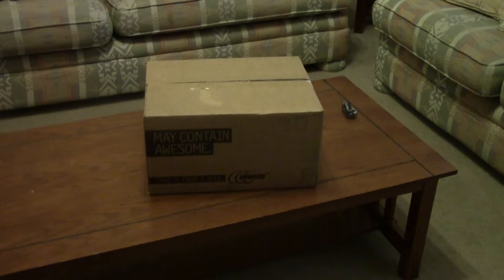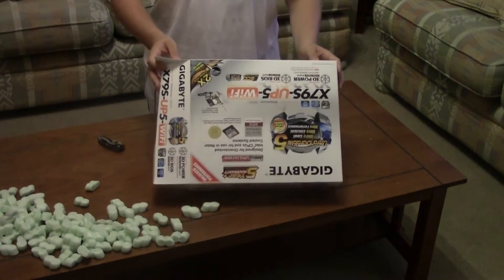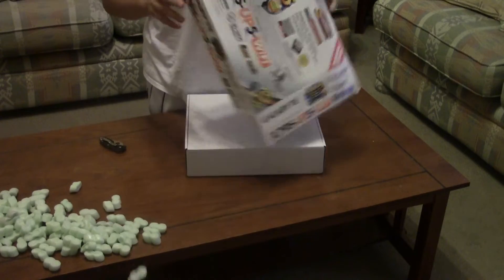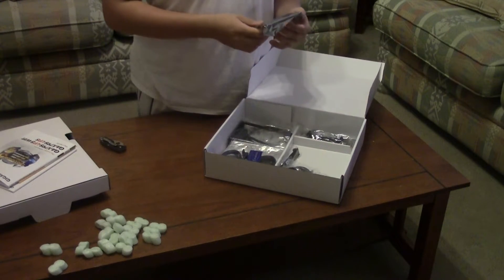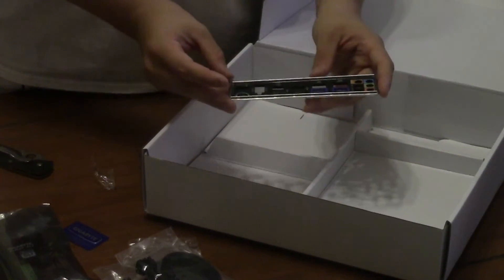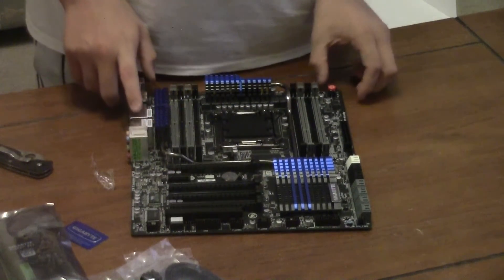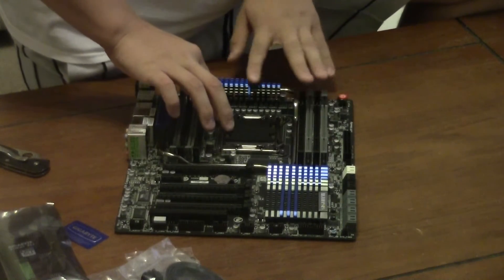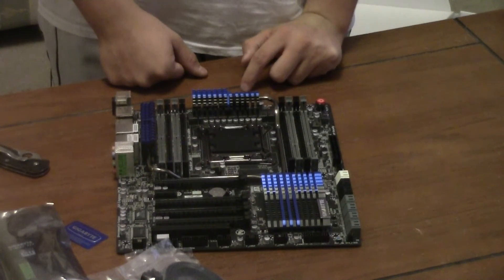Unboxing: Gigabyte X79S-UP5-WIFI Workstation Class Motherboard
The Gigabyte X79S-UP5 motherboard is an insane workstation board thought up by the wonderful folks at Gigabyte. It was given a bad review by Tom Logan, but I decided to look past that. I want this board for the C606 chipset, and the corresponding 14 sata ports!!! My plan is to fill those ports with SSD's, but that will take some time. I will offer my own review in a bit, and we will see if I'm loving it or not.